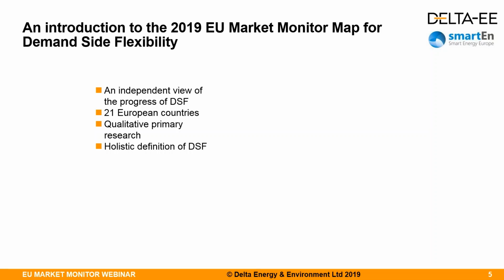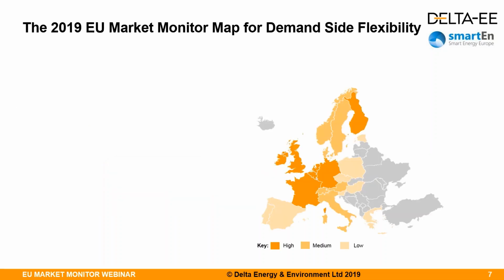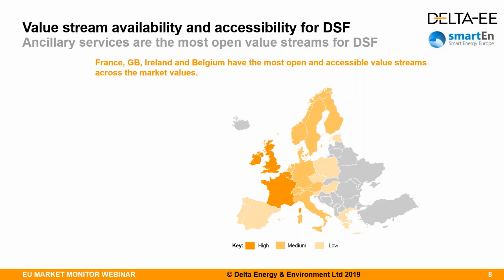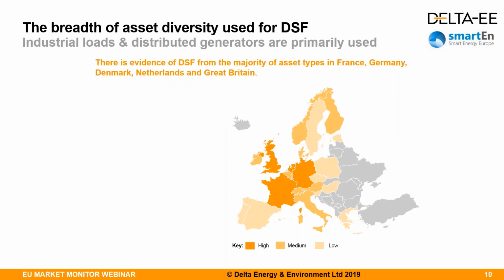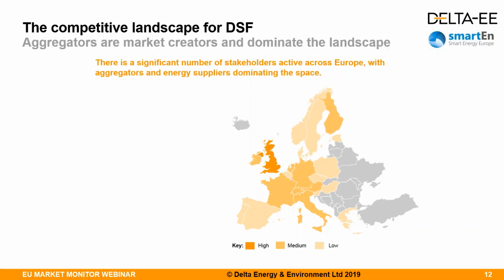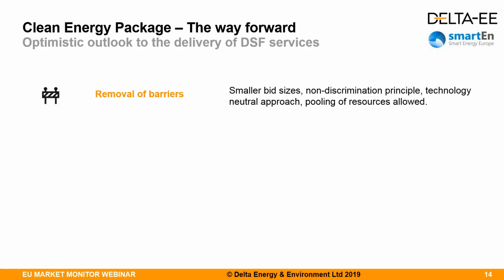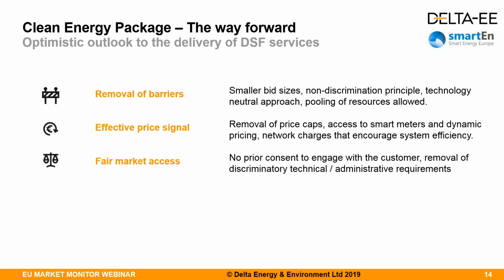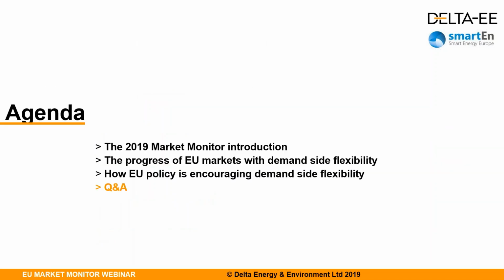Delta-EE Webinar: The 2019 European Market Monitor for Demand Side Flexibility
Join this Delta-EE / SmartEn webinar to find a summary of our analysis across 21 EU markets on demand side flexibility (DSF).

Our DSF market monitor looks at:

•    Availability, accessibility and monetisation of DSF to value streams
•    The breadth of asset types and customer segments engaged in DSF
•    Competitive landscape for DSF